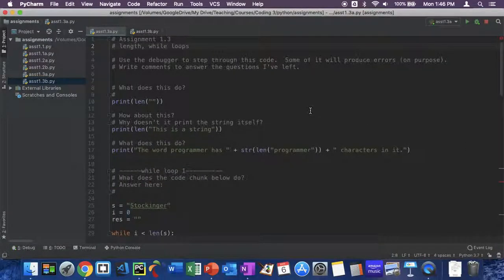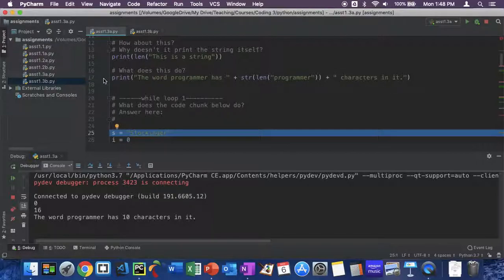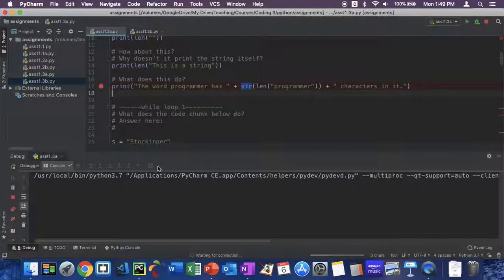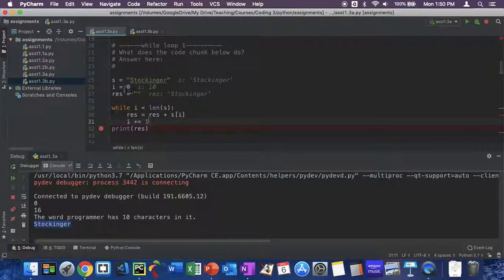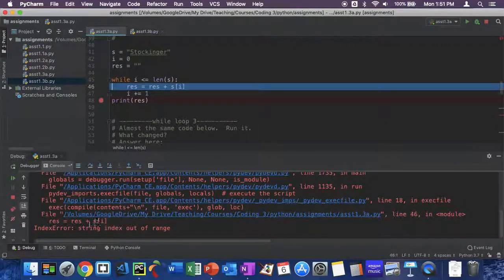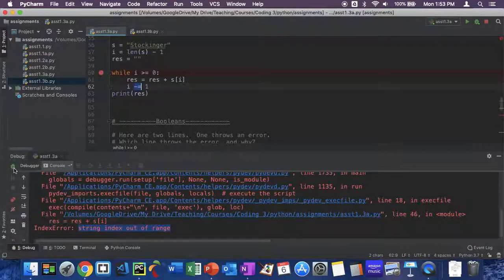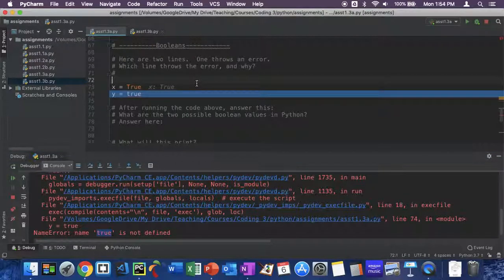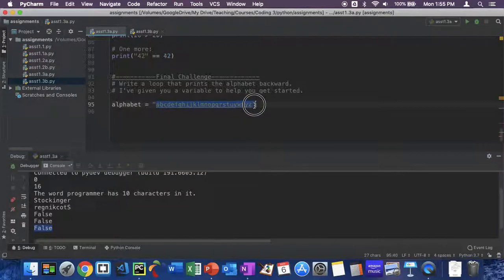1.3 - While Loops